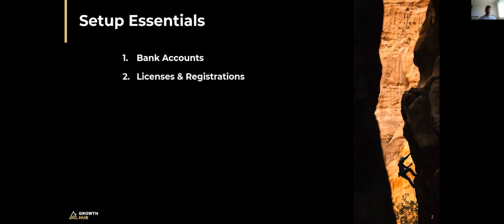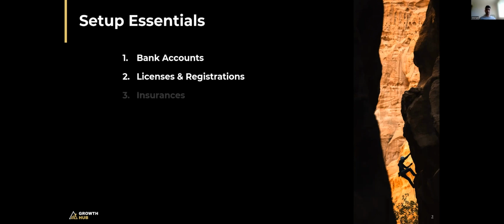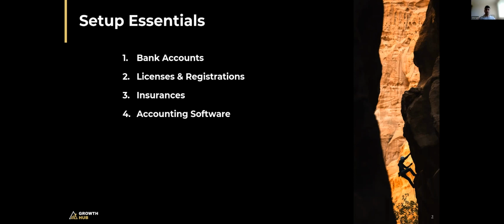The Essential Start Up Checklist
This is the essential start up check list for any aspiring business owner in Australia.

These are the most important things to get your business off the ground!